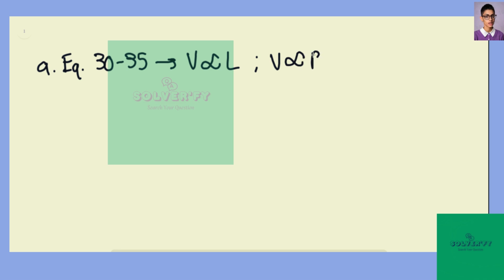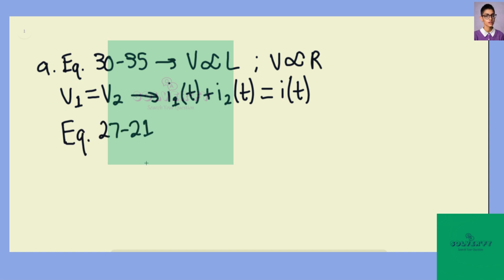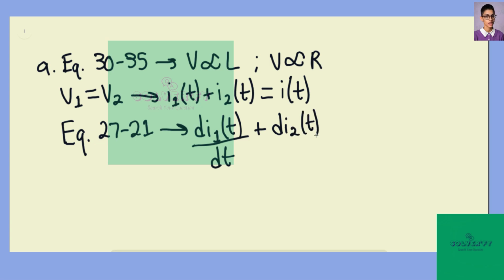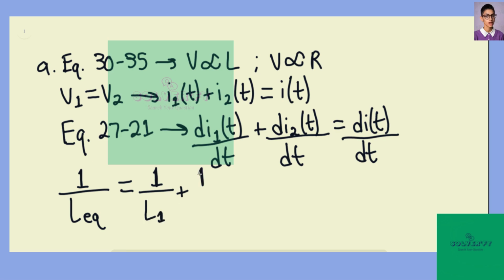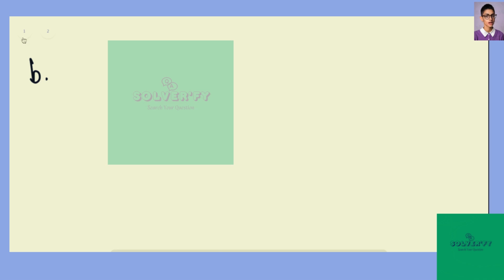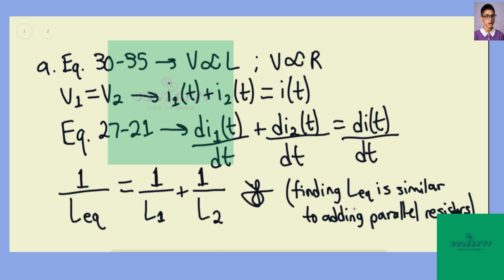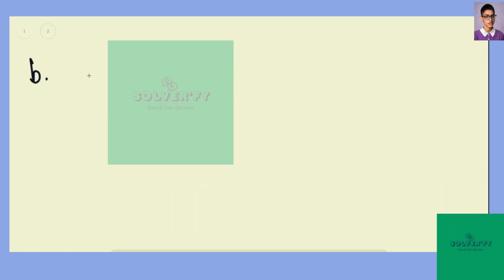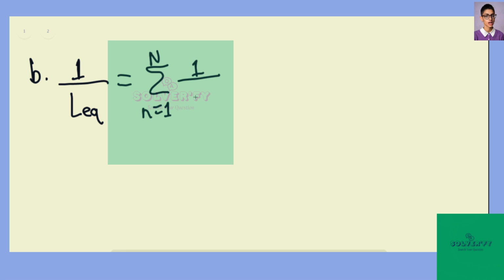[Physics] Inductors in parallel. Two inductors and are connected in parallel and separated by a